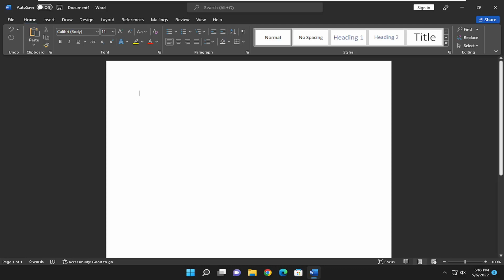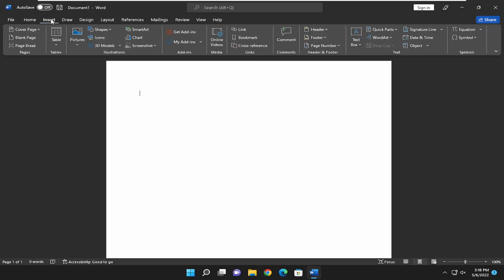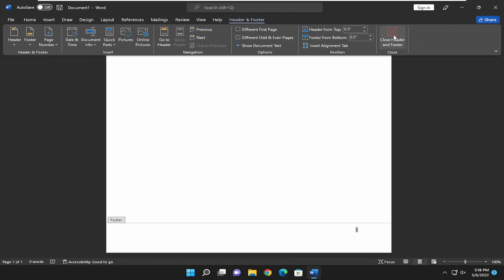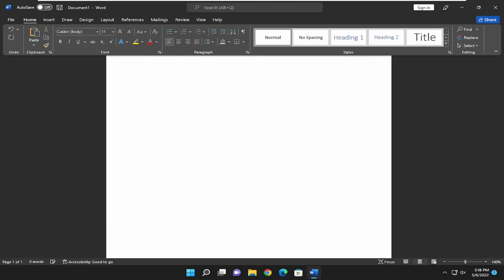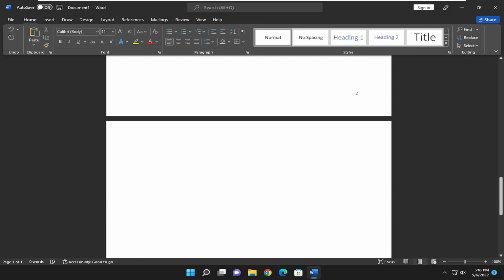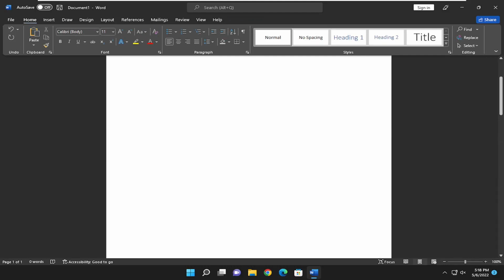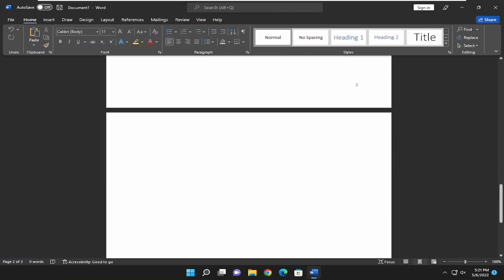Page Numbers Starting From a Specific Page in Word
Do you want to start your page numbers on a page other than page one of your Word document?

Issues addressed in this tutorial:
insert specific page word
how to insert page number in word from specific page
how to insert footer in word from specific page
insert page number from a specific page word
insert specific page number in word
how to insert a page before a page in word

Our guide shows the quickest way to start page numbering from a specific page in Word